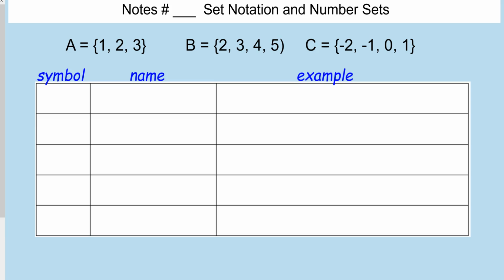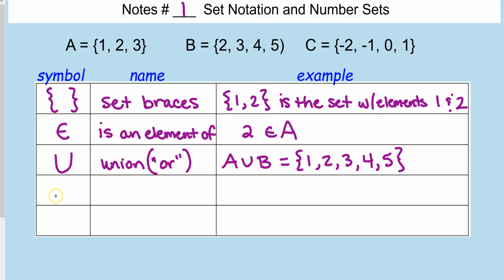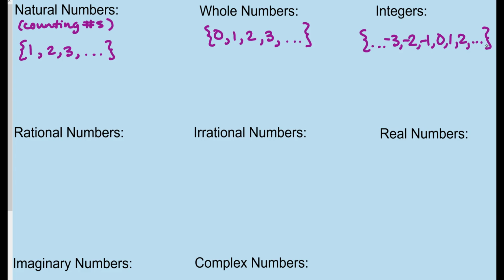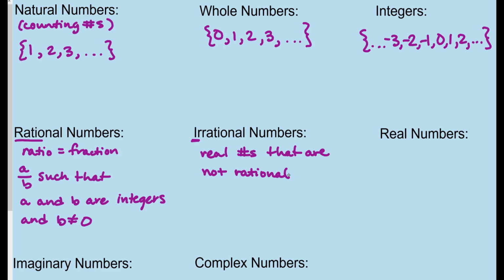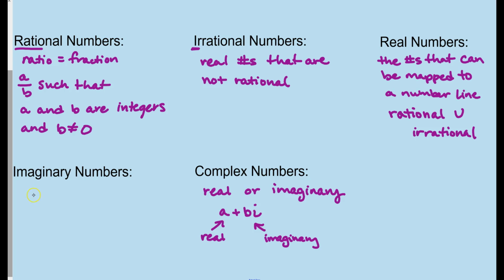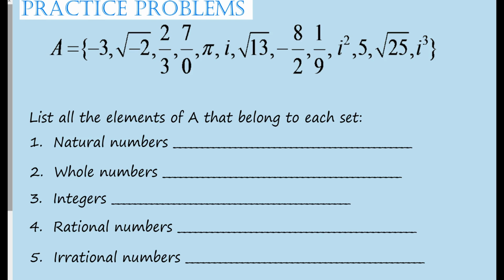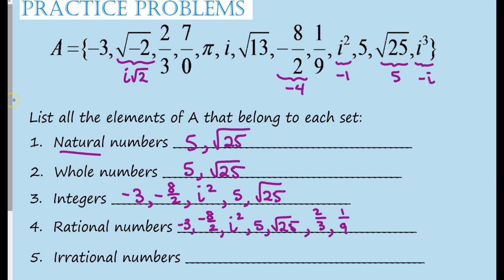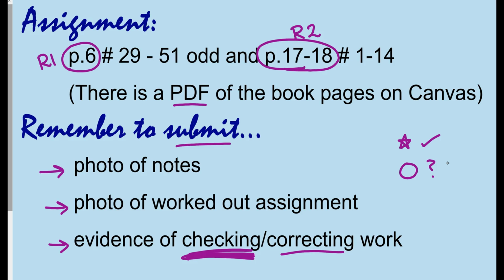PC R1 and R2 number sets and set notation